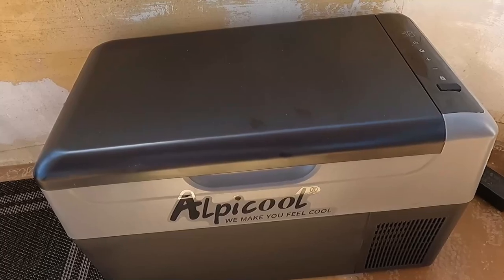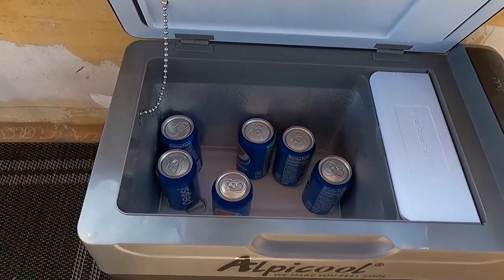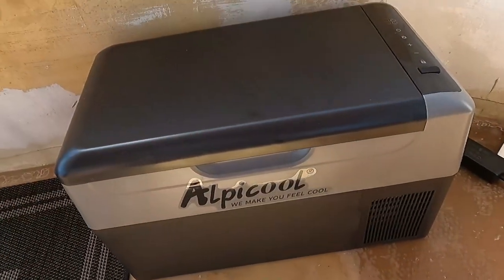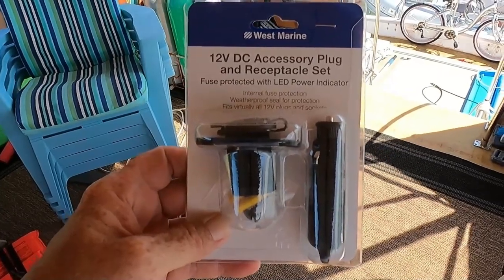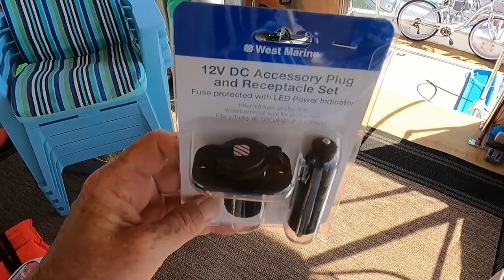A Week at St Catherine's Island but No Lemurs, Ep-151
Follow along with us as we travel the coastal waters of the eastern United States while simultaneously renovating a 45 year old trawler.
Facebook: @Cruising This Old Boat